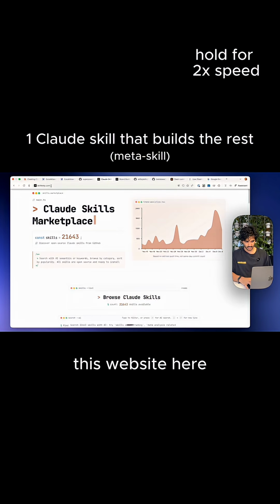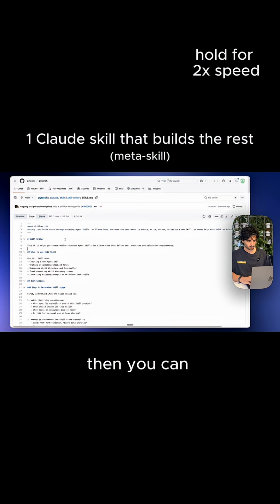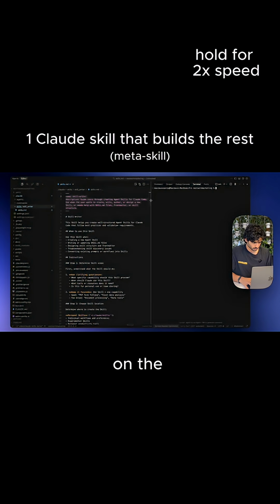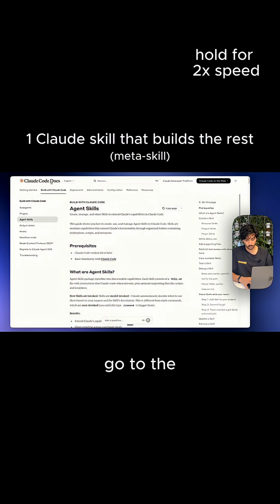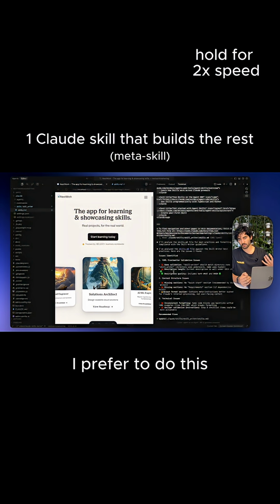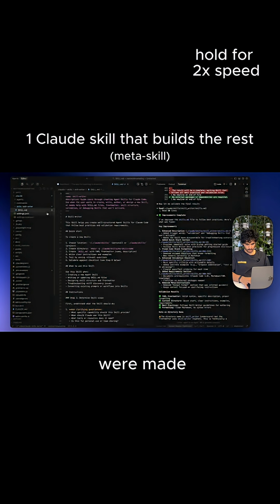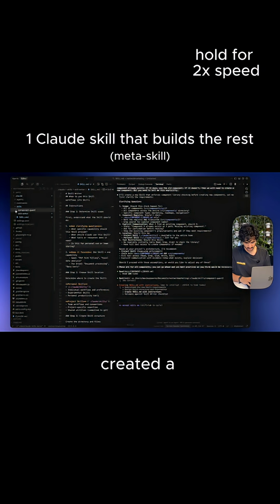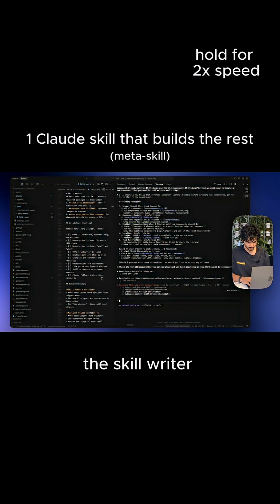The 1 claude skill you need (Meta skill)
Claude skills is a big unlock 👇

Follow & Comment "Youtube" for the full video or head to the NextWork youtube channel.